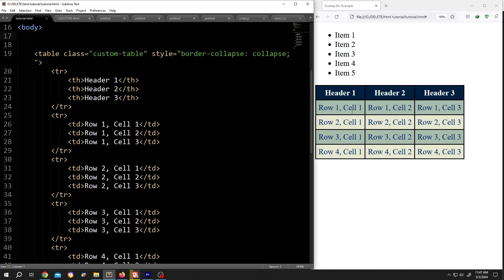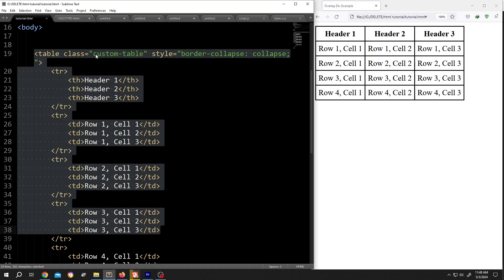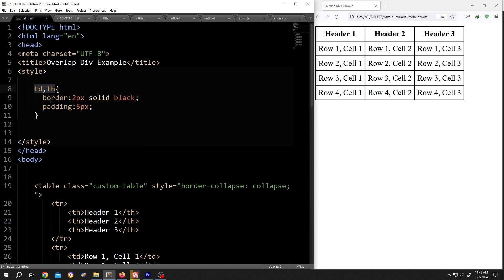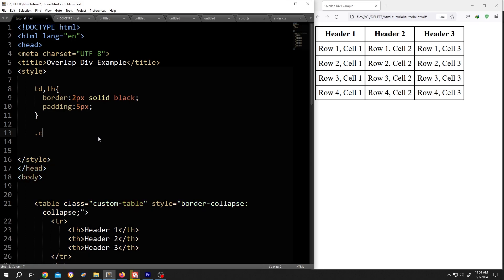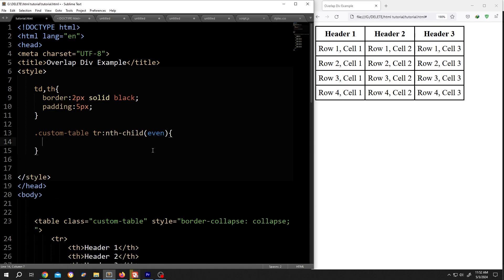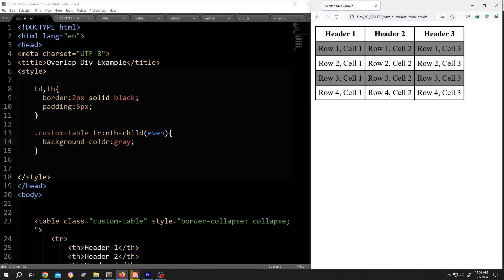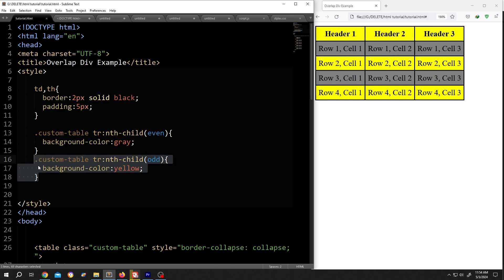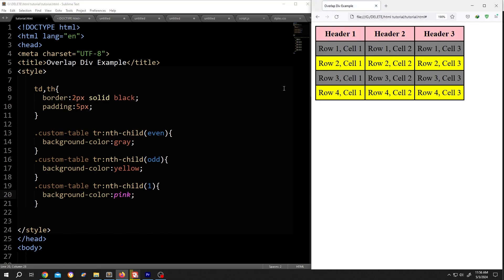Alternate Table Row Color (Odd or Even) | HTML and CSS Tutorial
In this tutorial, I will show you how to apply colors to specific rows or alternate between even and odd rows in a table using HTML and CSS. This beginner-friendly tutorial will also cover additional customization options.